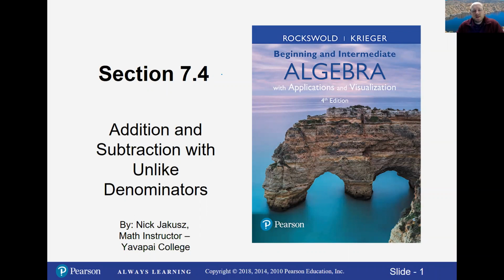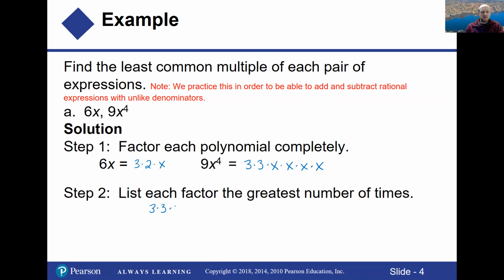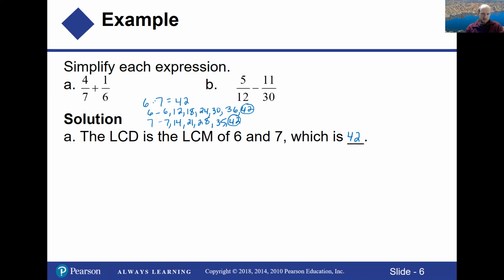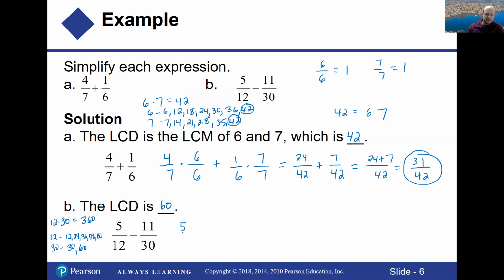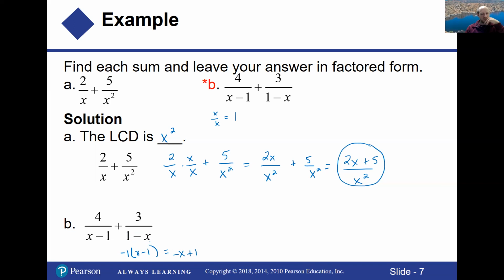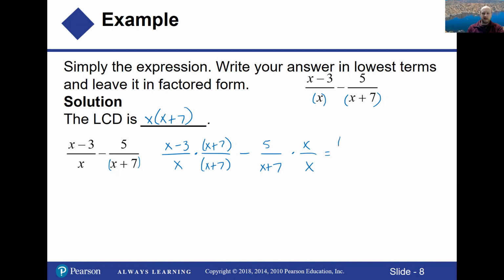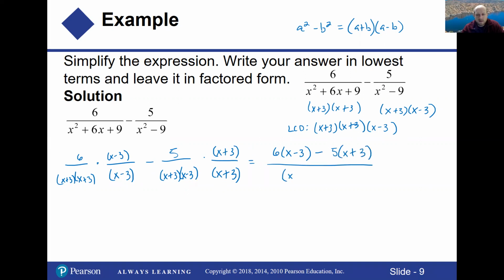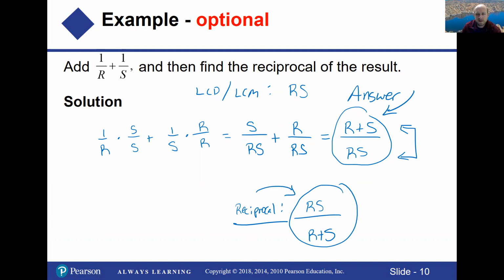YC - Intermediate Algebra - Section 7.4 Lecture